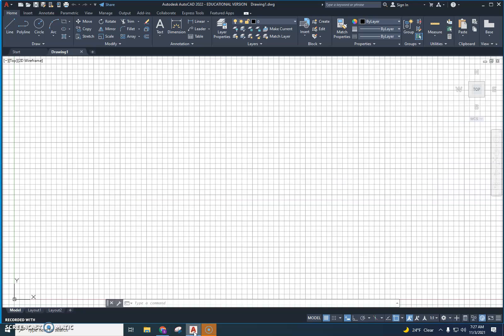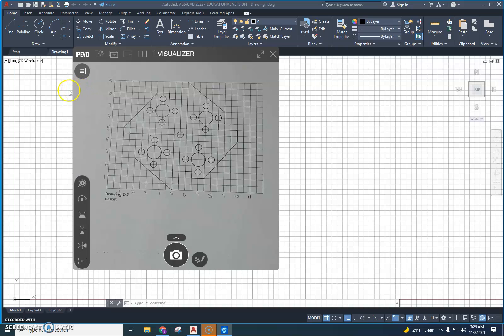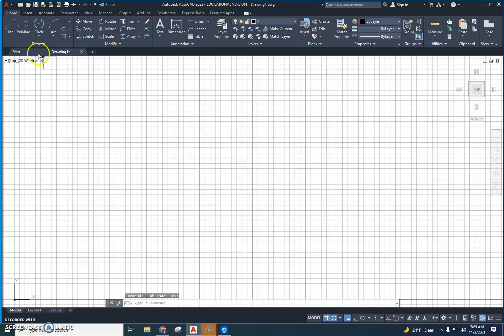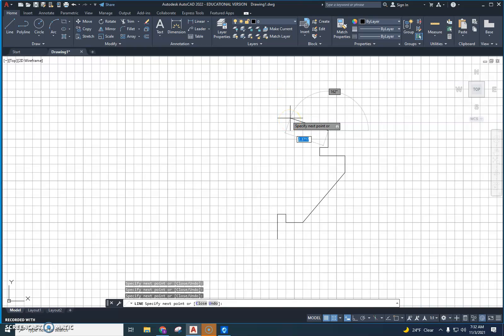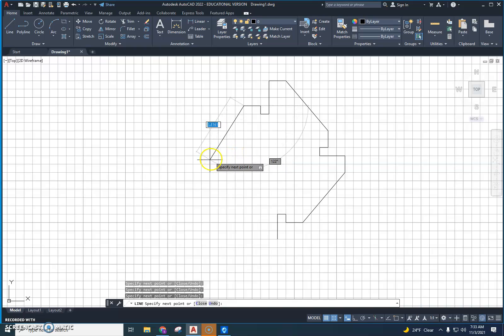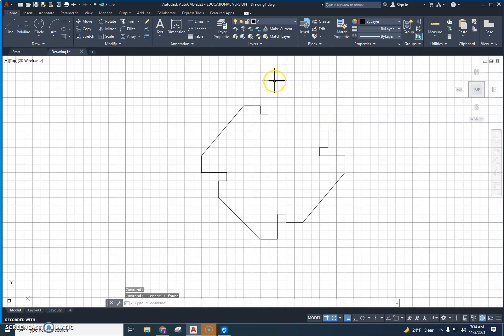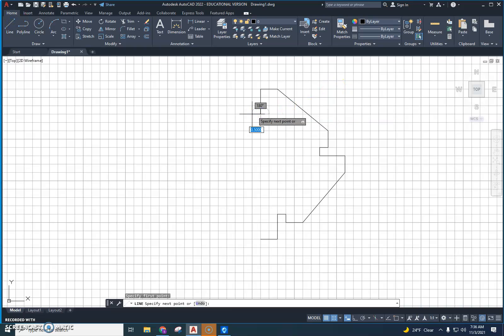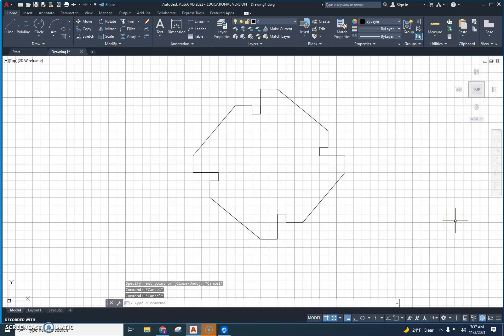Drawing 2 5 Gasket